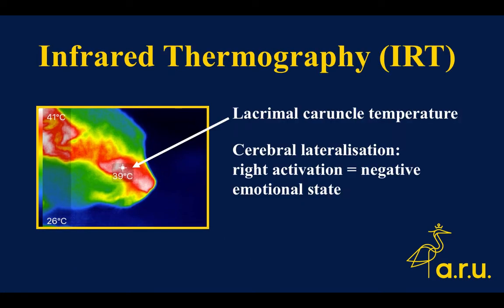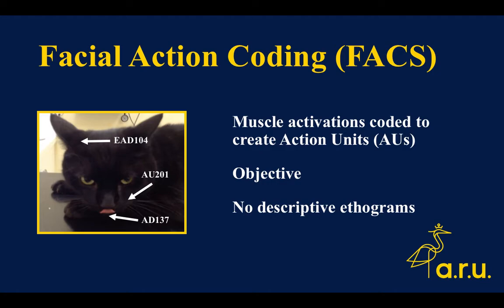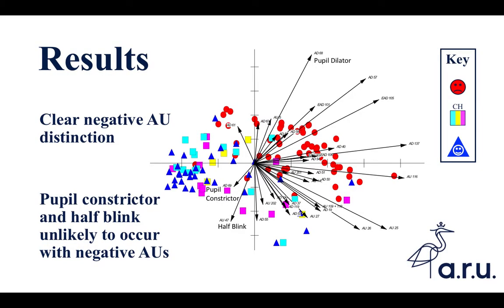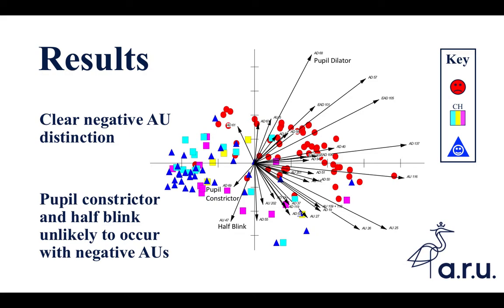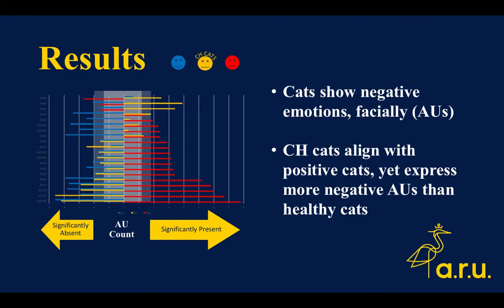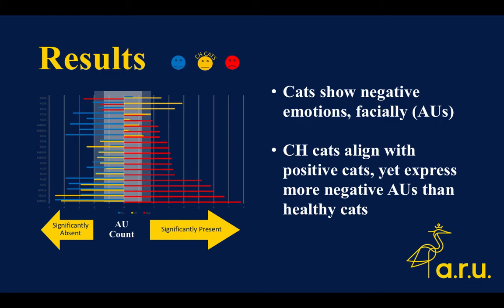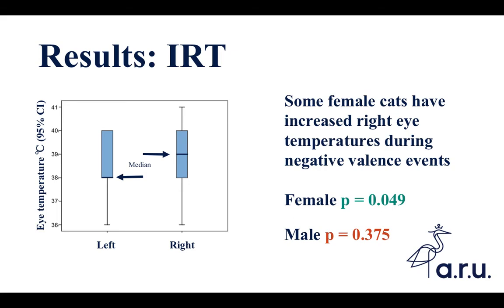Valence Assessment in Cats with Cerebellar Hypoplasia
Today I was meant to be at conference held at Westminster to present my undergraduate thesis to 100 invited dignitaries from the Royal Society of Biology. There was also going to be a champagne reception to chat to all the fancy biologists, an award ceremony, and finally a big party. But no, due to COVID-19 I am sat in elasticated trousers, eating biscuits and drinking tea instead. So, here it is, my presentation, re-formatted for your tiny phone screens and recorded via my vintage mac’s screen shooting abilities